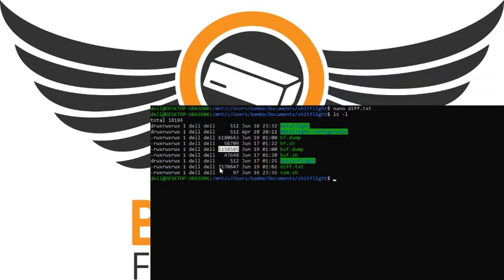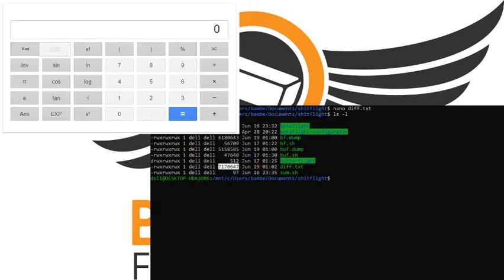BETAFLIGHT EXPOSED!!! COPYING BUTTERFLIGHT????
In this video investigate a serious problem